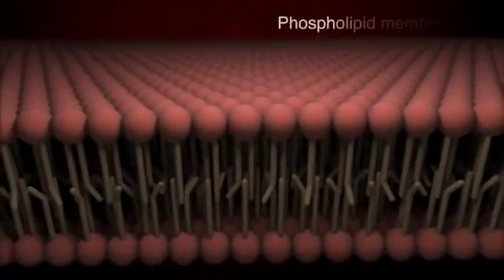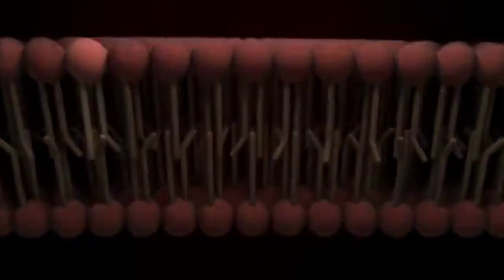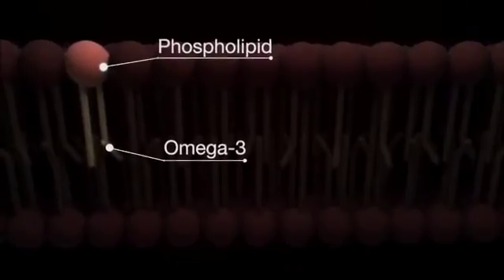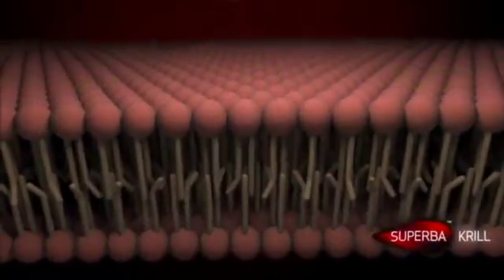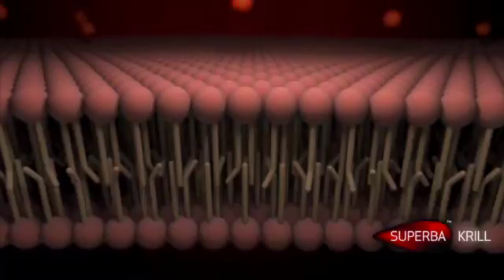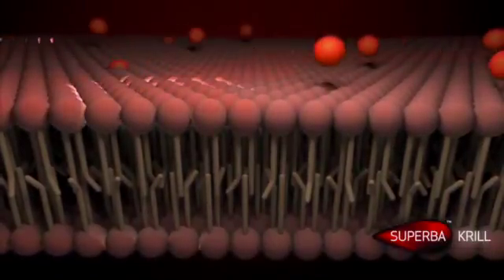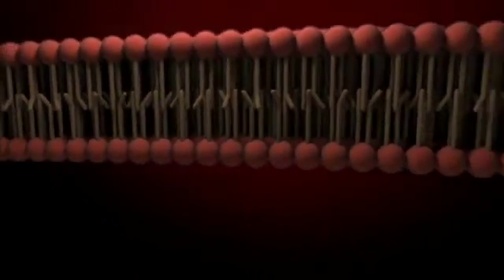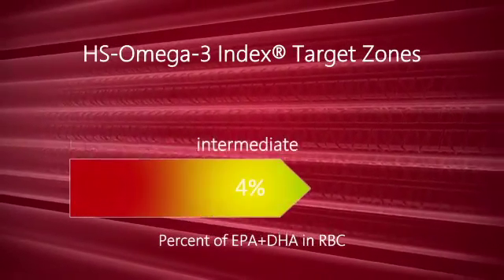Superba Krill Yağı Omega 3s It's All about the Phospholipids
Krill yağının bio yararlanım %98'dir. İçeriğinde bulunan Omega 3 yağ asitleri direk olarak hücrelerinize ulaşabilmektedir.